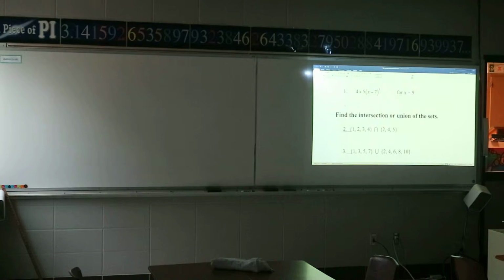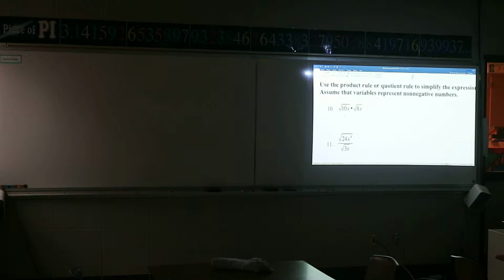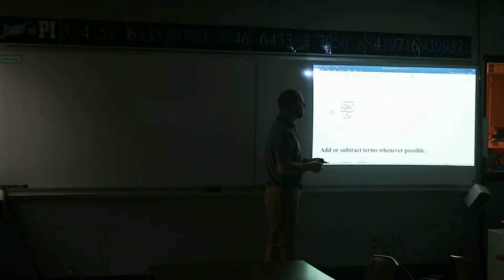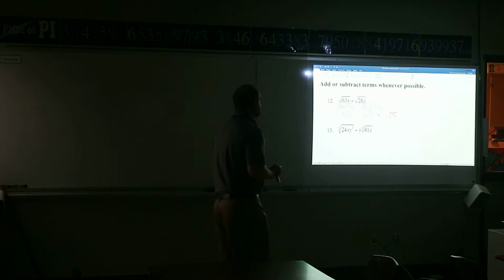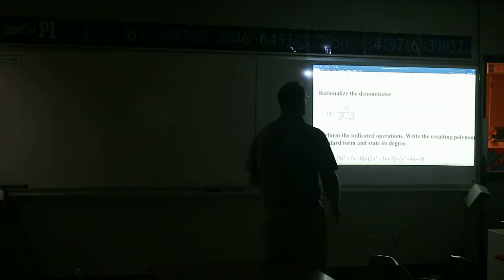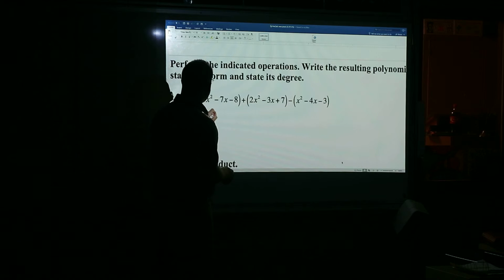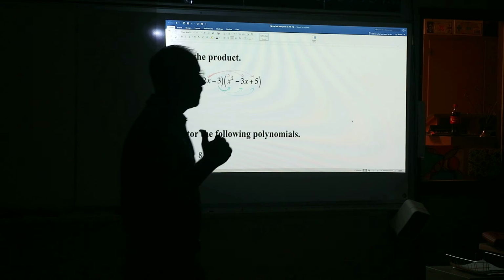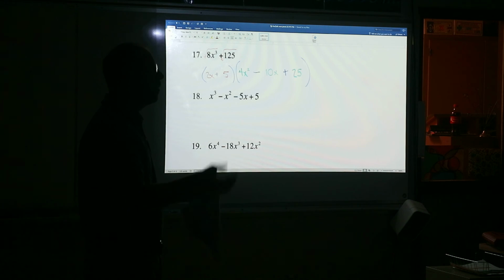PreCalculus Section P.1-P.5: Review (Part 2)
Section P.1-P.5: Review (Part 2)
-notes
-homework